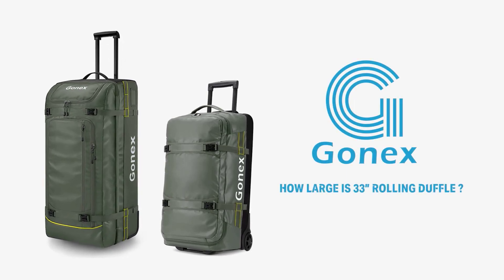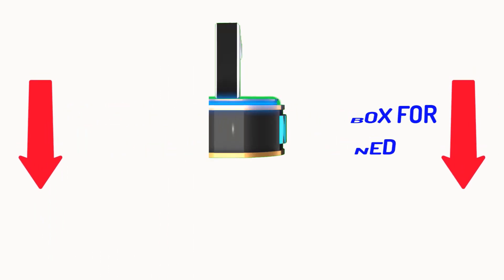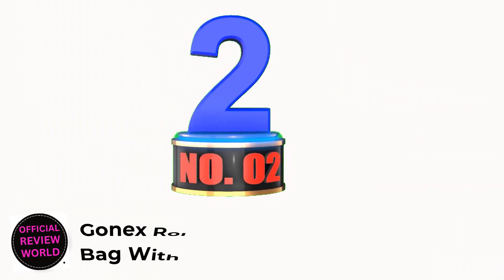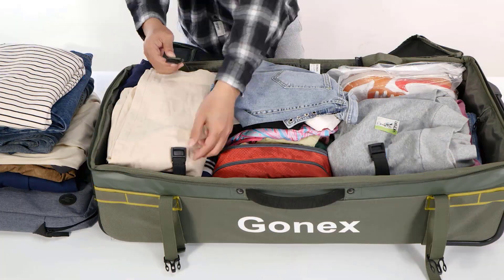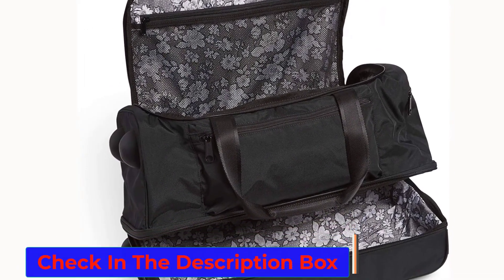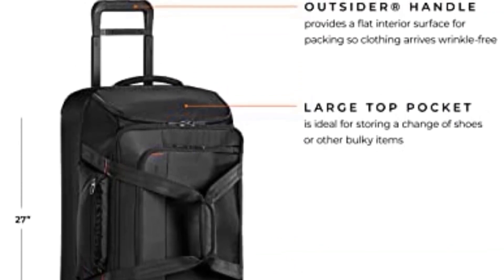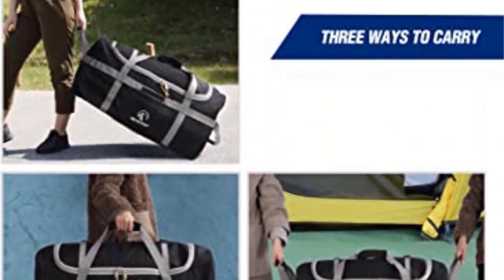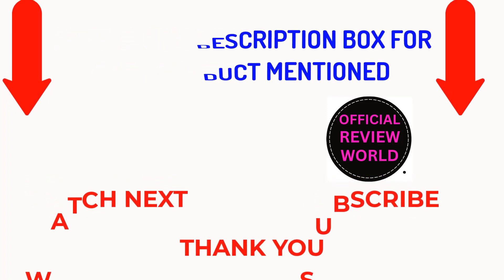Top 5 Best Rolling Duffel Bags of 2023, Tested and Reviewed!